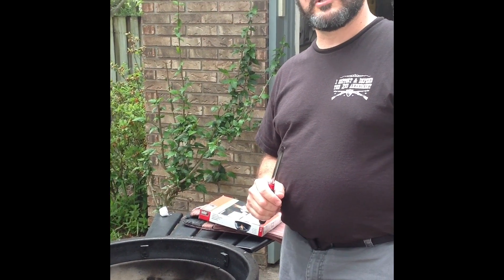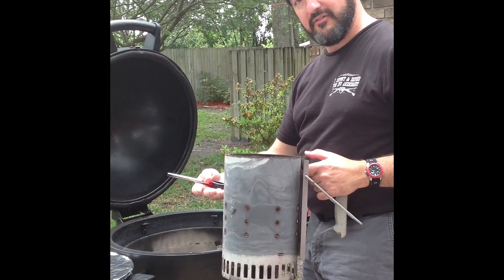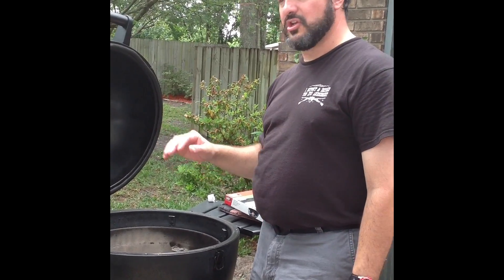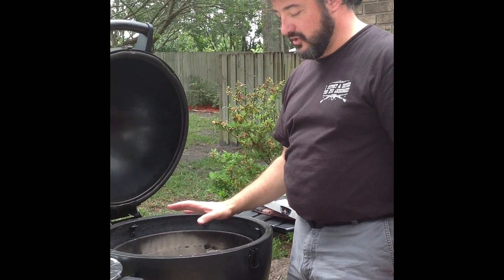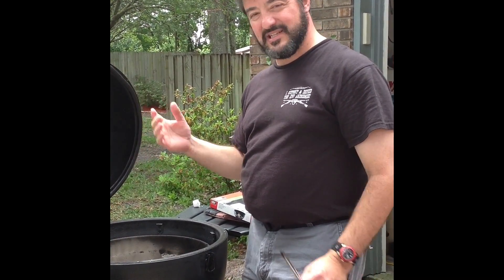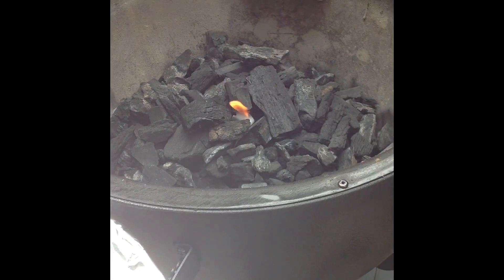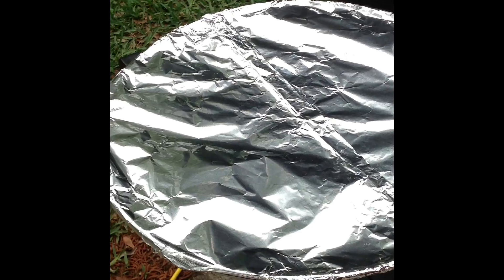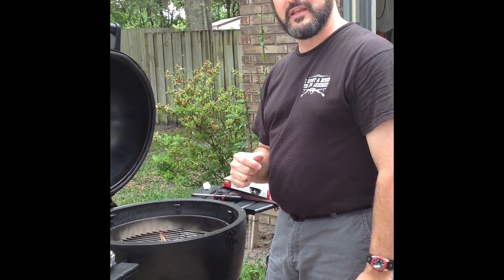How I light the Akorn grill - by Lafite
Lighting the Akorn grill.